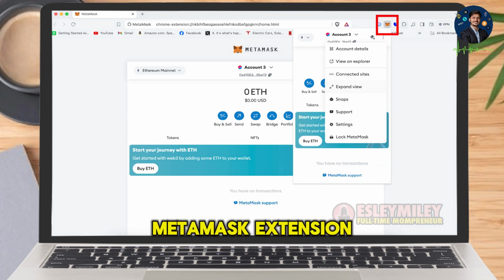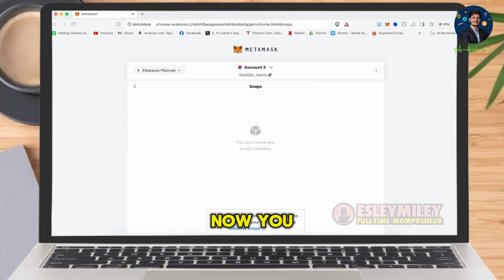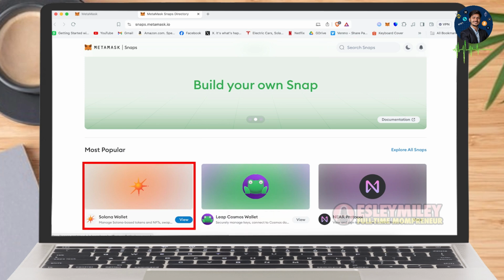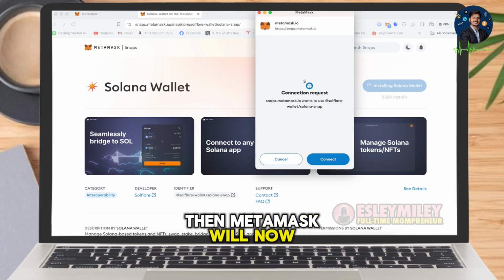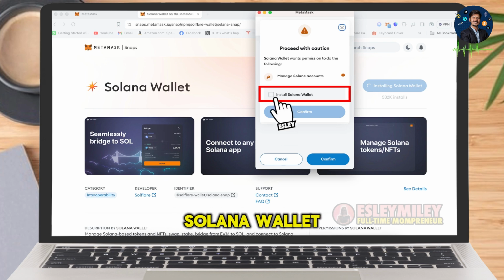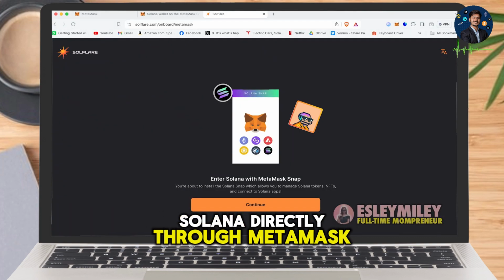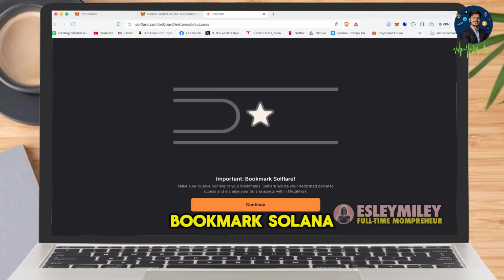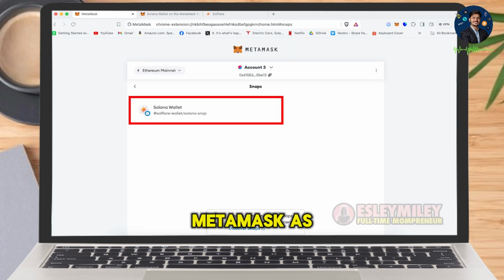HOW TO ADD SOLANA NETWORK TO METAMASK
Learn how to add the Solana network to your MetaMask wallet with this easy tutorial. Follow these steps to seamlessly integrate Solana into your wallet!